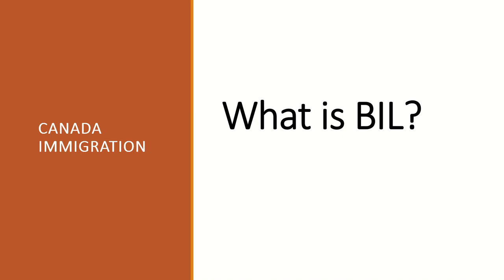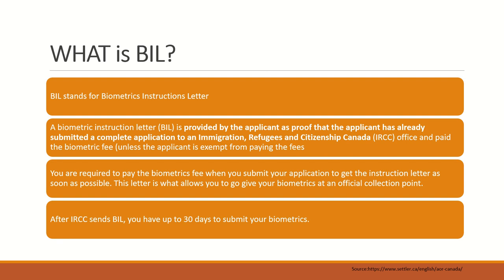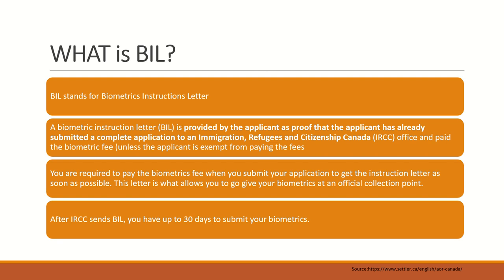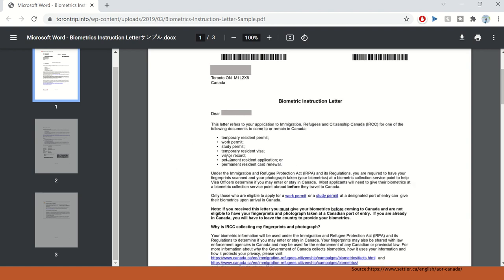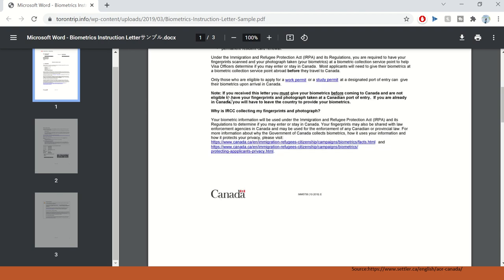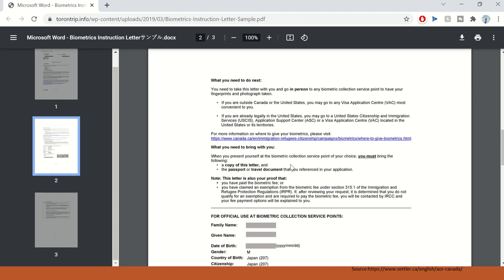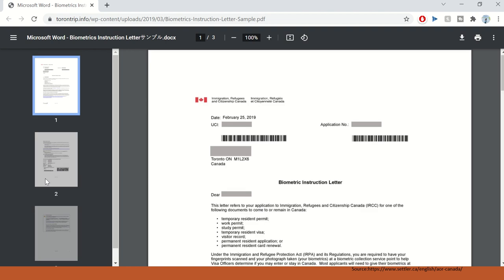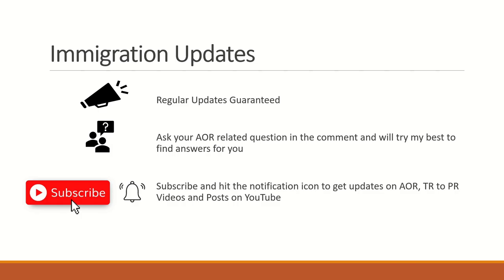What is BIL or Biometrics Instruction Letter in Canadian Immigration. TR to PR Pathway.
Hello Everyone,

In this video I have explained in detail about Biometrics Instructions Letter (BIL) and also shown you a sample of Biometrics Instruction Letter.

A biometric instruction letter (BIL) is provided by the applicant as proof that the applicant has already submitted a complete application to an Immigration, Refugees and Citizenship Canada (IRCC) office and paid the biometric fee (unless the applicant is exempt from paying the fees